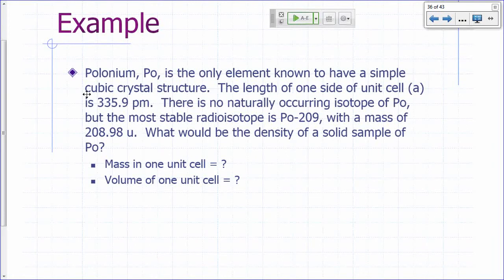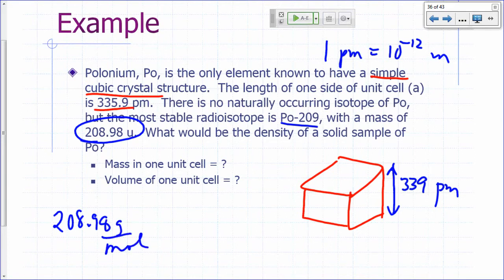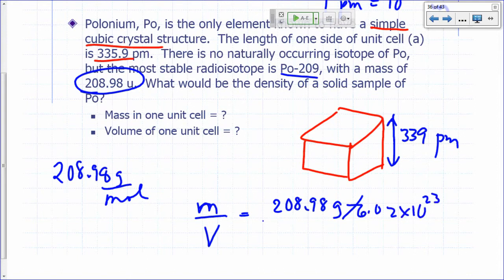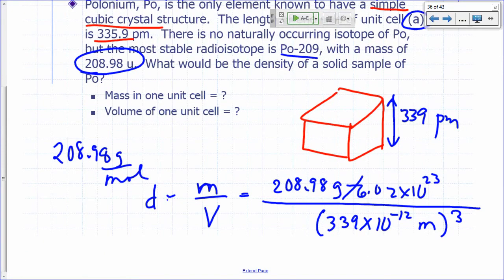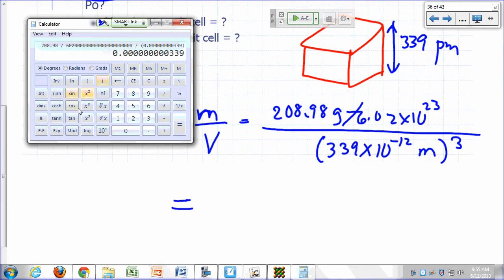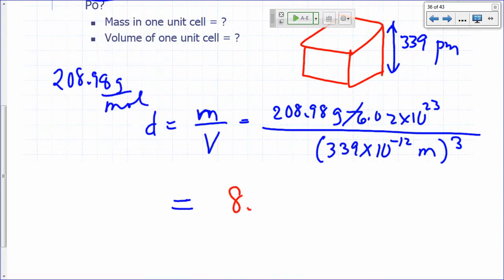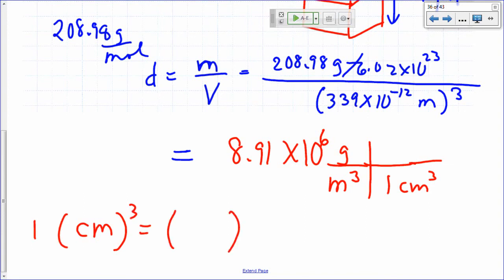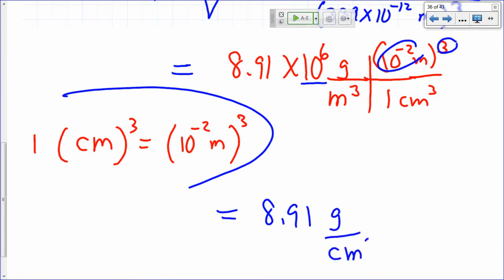Real Gases, Liquids, and Solids 16 - Density of SImple Cubic Crystal - 4m:57s